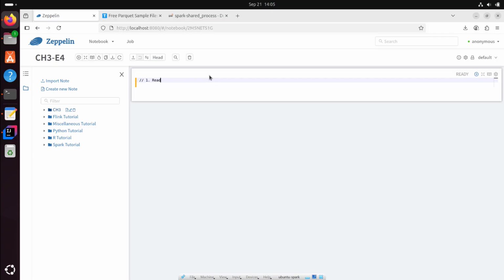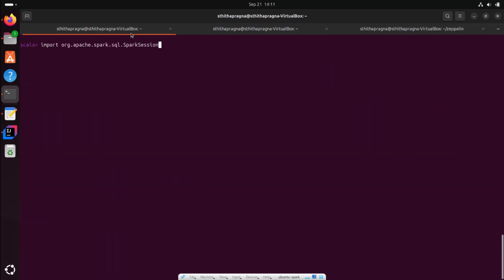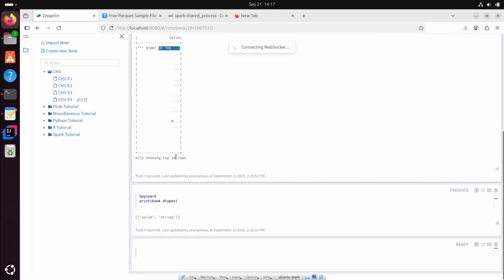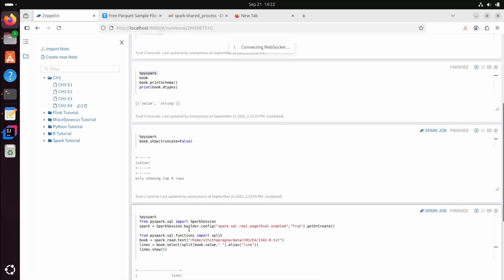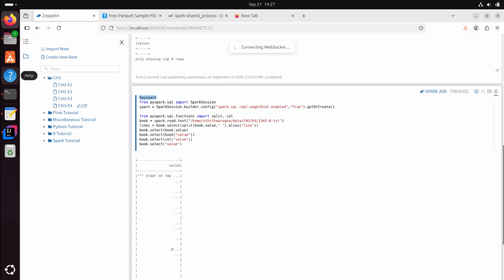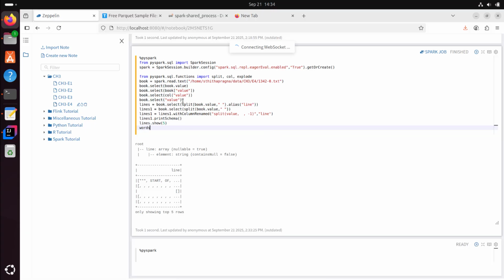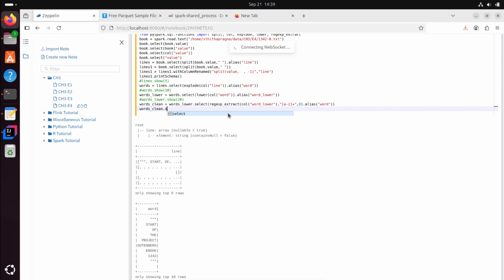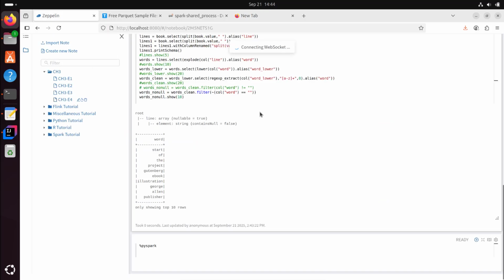(CH3-E4) PySpark Text Analytics from Scratch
(BEGINNER) The Complete Apache Spark Masterclass - Chapter 3 - My First Apache Spark Application - EPISODE 04 - PySpark Text Analytics from Scratch

This chapter is your hands-on guide to getting started with Apache Spark. It begins by introducing the core tools for interactive data exploration, focusing on the Spark Shell for quick prototyping in both Scala and PySpark. You'll write and run your first Spark applications, learning the basic syntax and concepts that underpin all Spark jobs.
Next, the chapter moves from simple examples to practical, business-oriented analytics. You'll use Spark to answer common business intelligence questions, such as calculating Daily Active Users (DAU) and analyzing average cart size. The chapter also covers foundational text analytics, showing you how to process and derive insights from raw text data, including the classic WordCount example.
Finally, you'll go behind the scenes to understand how Spark executes your code. The chapter breaks down Spark's execution model, explaining the relationship between Jobs, Stages, and Tasks, giving you a deeper appreciation for how Spark efficiently processes data under the hood. By the end of this chapter, you'll have the foundational skills to write, run, and understand your first real-world Spark applications.